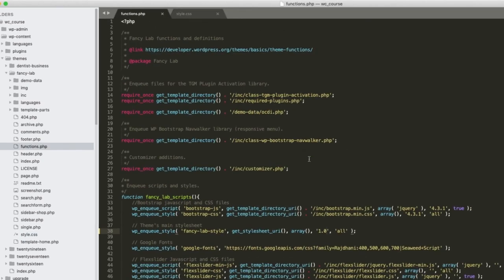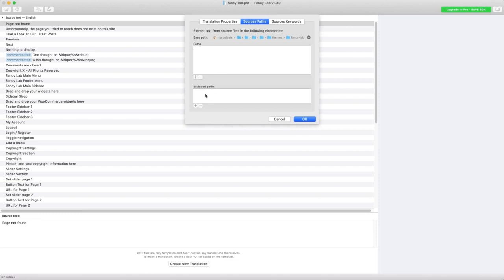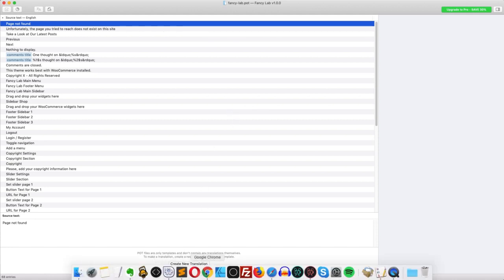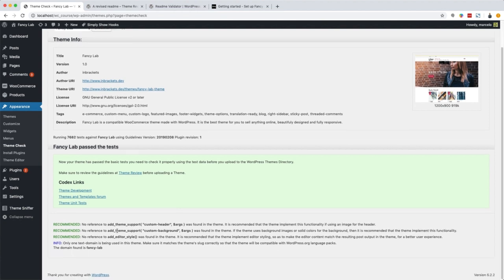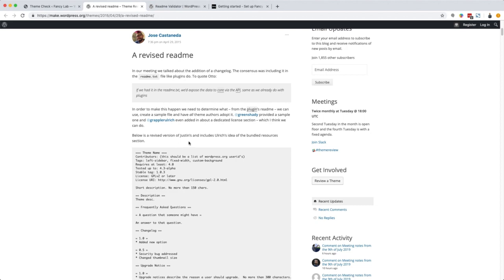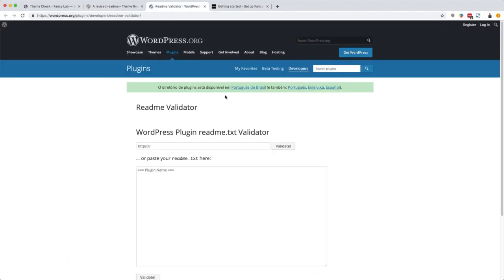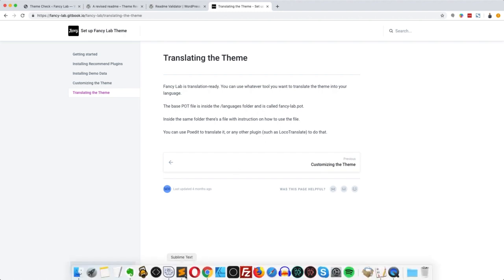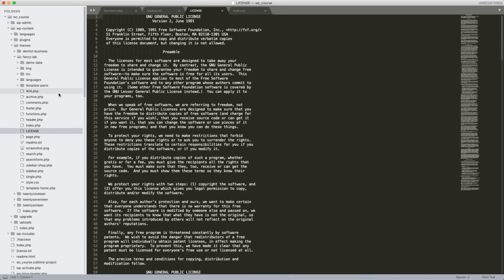091 Preparing the Theme to be Submitted